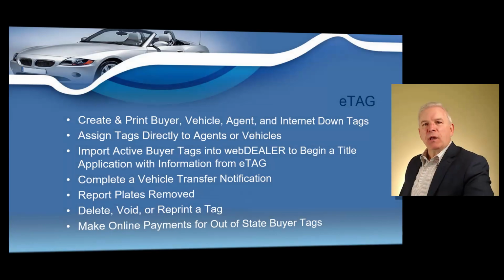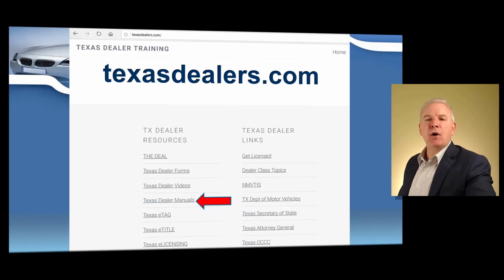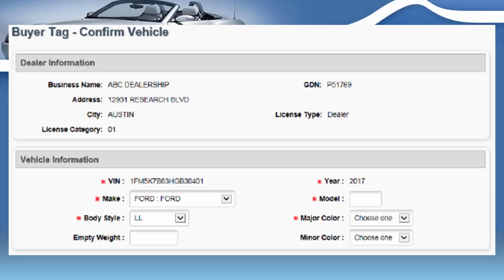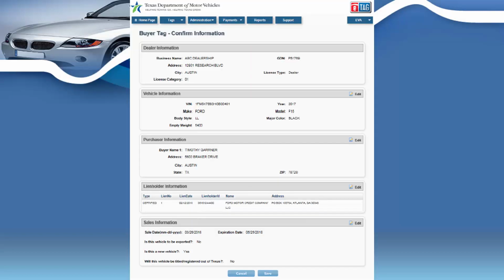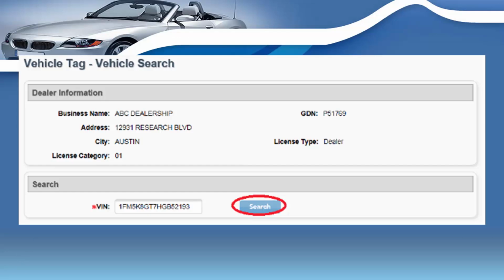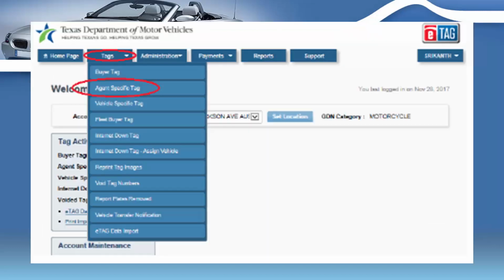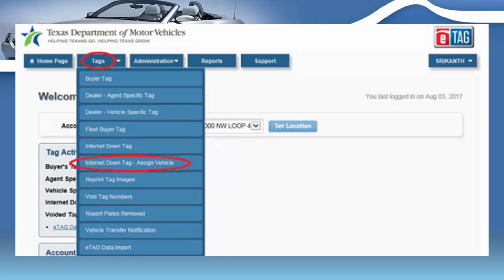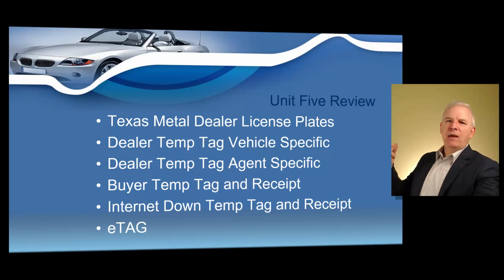Texas Dealers eTag System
Dealers in Texas can use the eTag system to print Temporary Tags, Buyers Tags, and Emergency tags